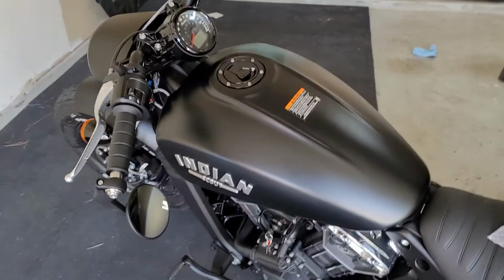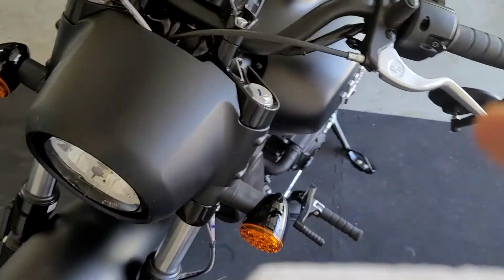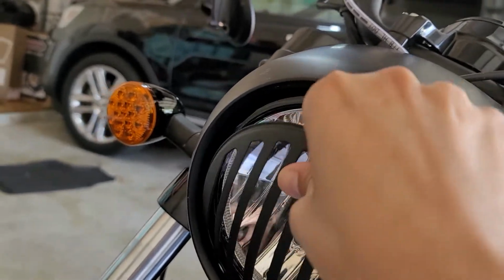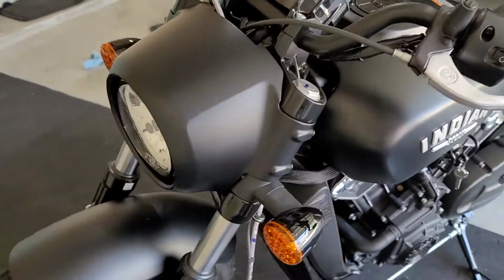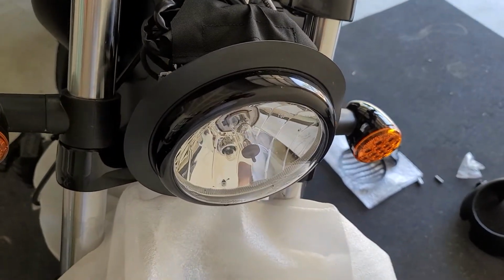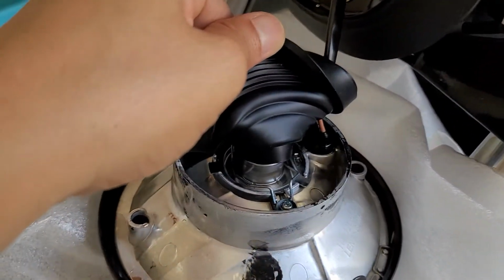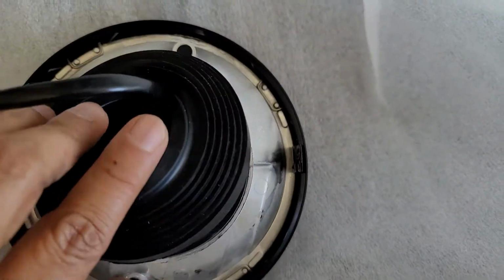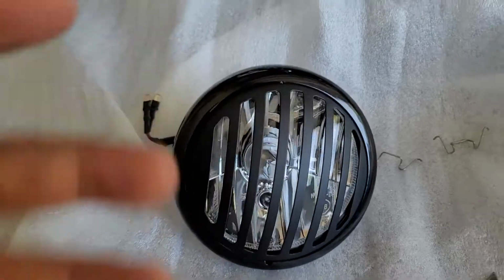Indian Scout Bobber | Headlight Bulb replacement | Headlight Grill | Part 1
here are the links to headlight grill: